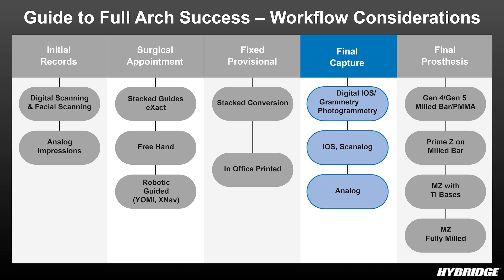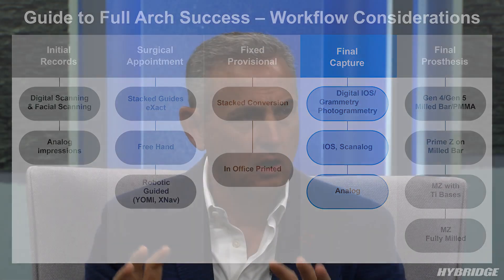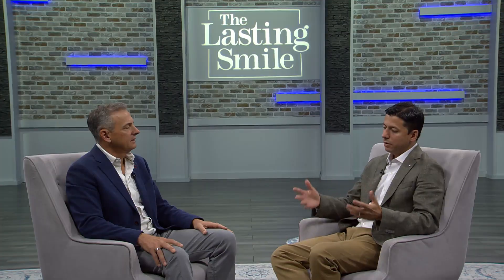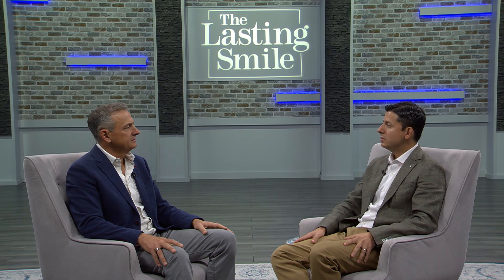Ep. 2: Digital Impressions: Part 1 - Why Accuracy Matters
In this episode of The Lasting Smile Podcast, Dr. Frank LaMar, Founder & CEO of Hybridge Dental Lab, and Clinical Lab Director Dr. Julianne Conejo, explore how accuracy underpins every successful full-arch restoration, and why even the smallest deviation can compromise outcomes.

From traditional analog impressions to cutting-edge digital workflows, precision at the micron level is the difference between a restoration that thrives and one that fails.

Key Takeaways:

1.) The role of accuracy, trueness, and precision in achieving predictable, long-term restorations.
2.) Limitations of analog impressions and the challenges of digital capture (intraoral scanning, photogrammetry) when recording implant positions.
3.) Why even 40–150 microns, the thickness of a human hair, can make or break prosthetic fit and stability.
4.) Clinical consequences of poor accuracy: misfit prosthetics, uneven load distribution, and implant failure risk.

From clinical clarity to strategic support, Hybridge helps you overcome obstacles and scale with confidence.